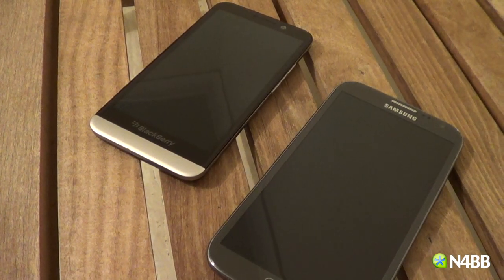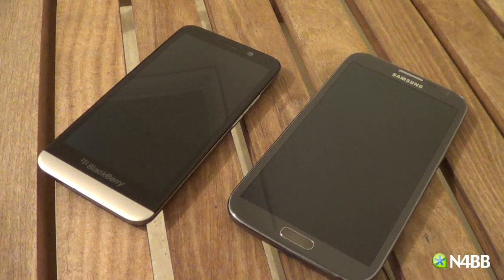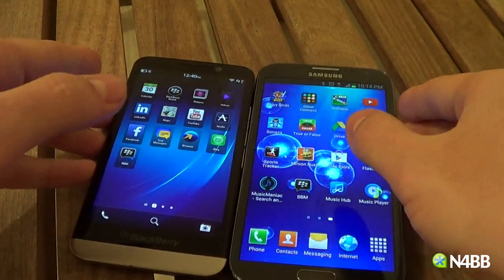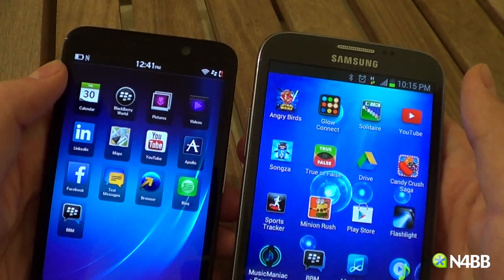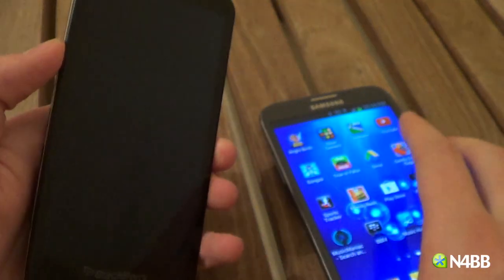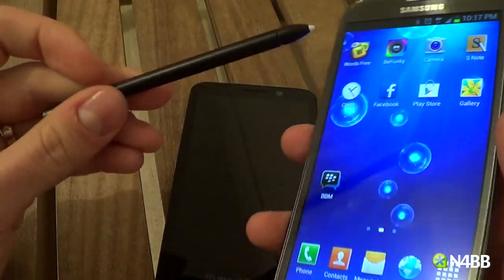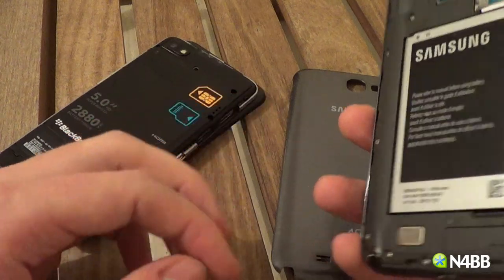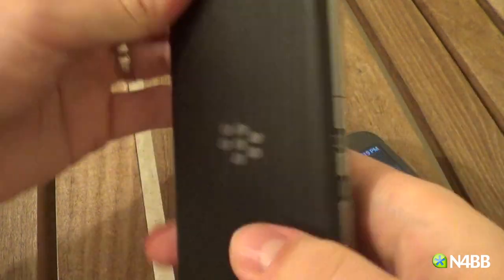BlackBerry Z30 vs Samsung Galaxy Note 2 Hardware Comparison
Check out the BlackBerry Z30 compared to the Samsung Galaxy Note 2.